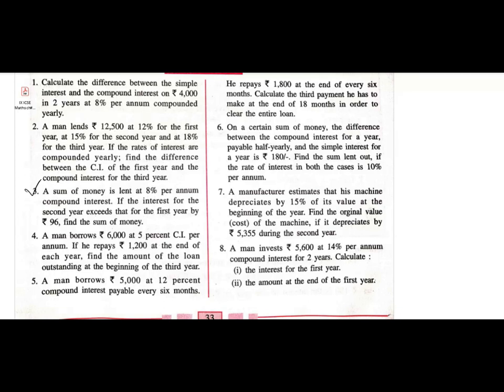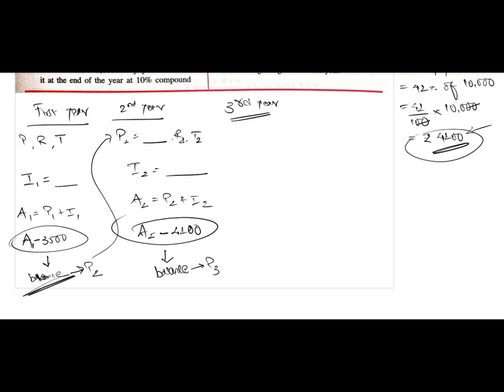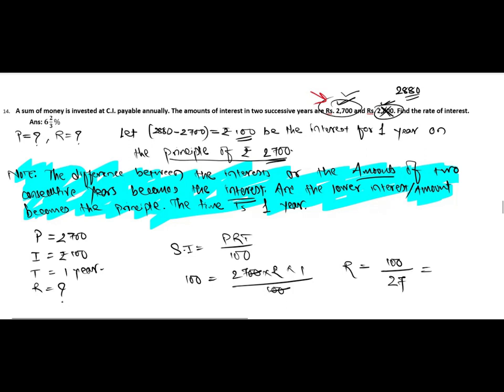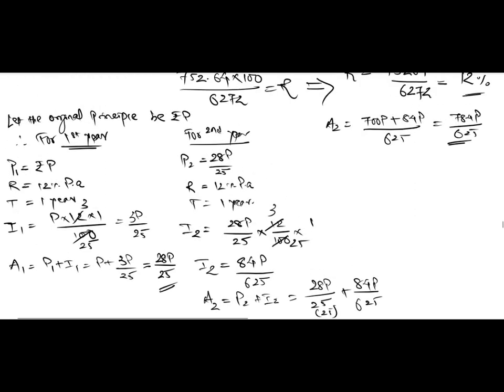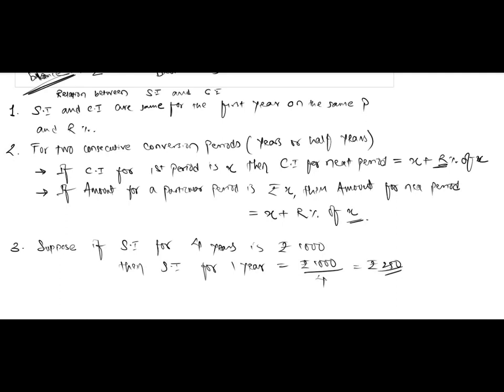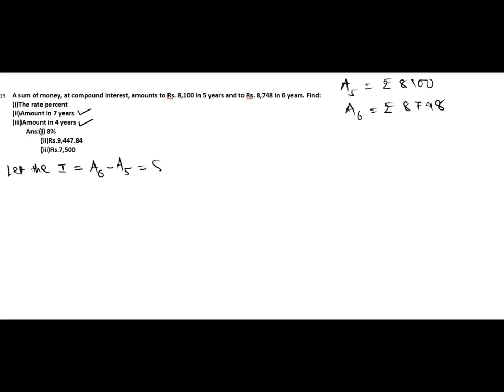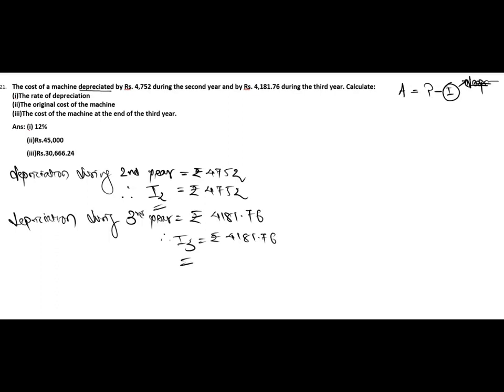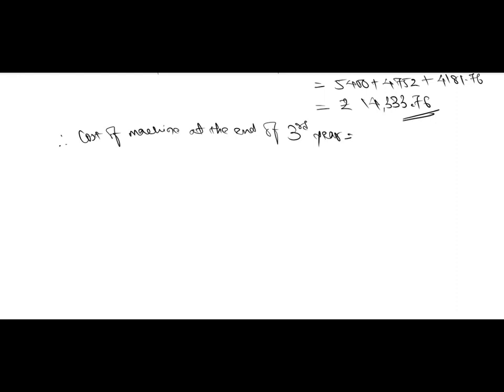IX ICSE - Maths ch#2 Compound Interest (Without using formula): Part 3